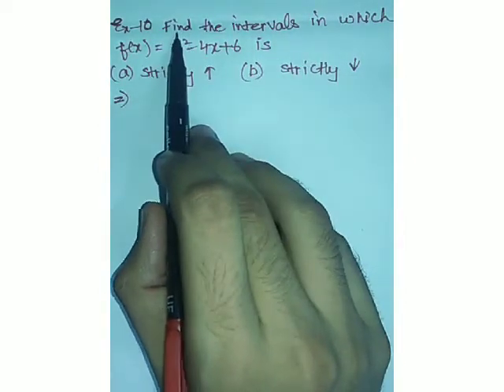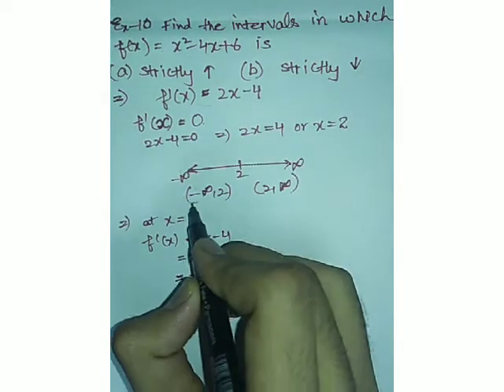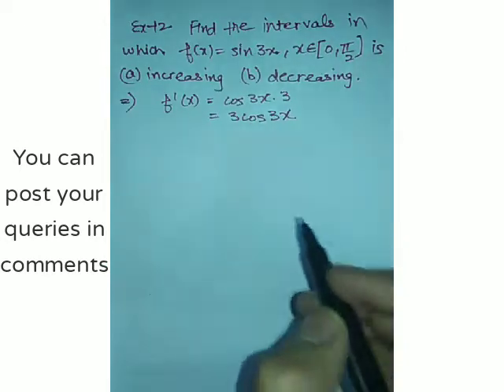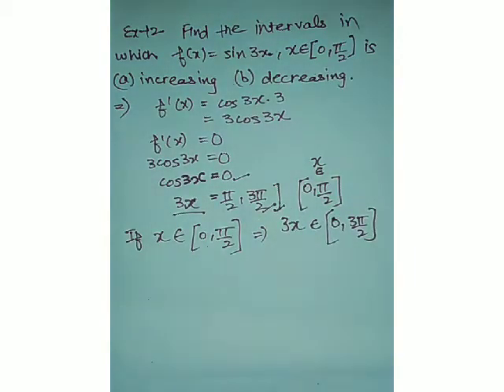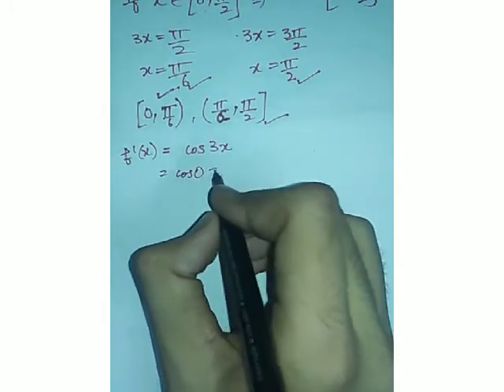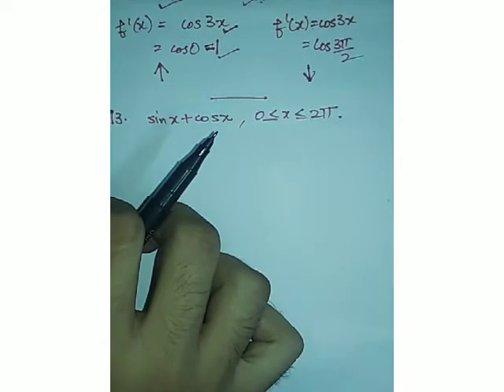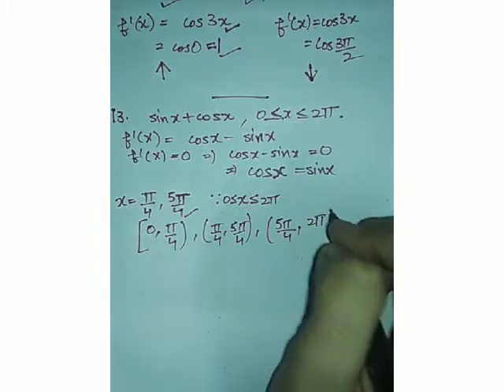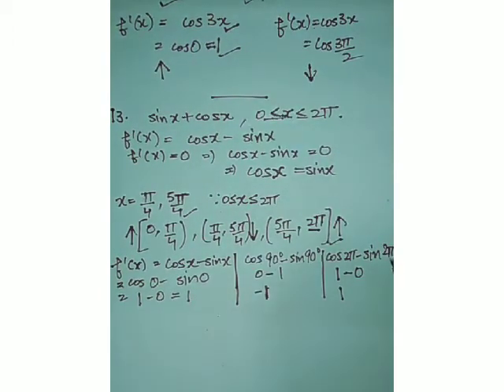12th class Application of Derivatives- increasing/decreasing functions ex-6.2 examples 10-13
You can understand the concept of increasing and decreasing functions in a better way through this video.

Or can post in the comments.